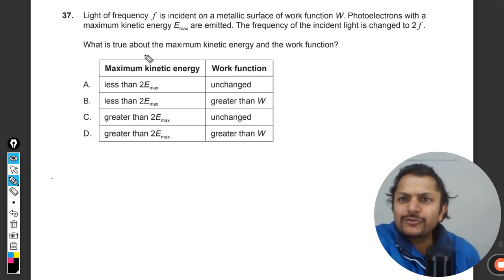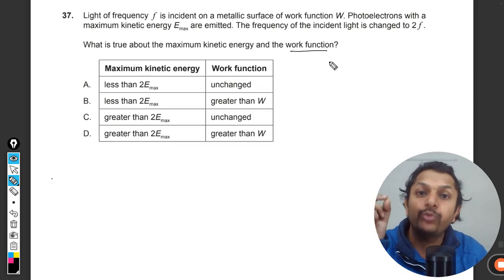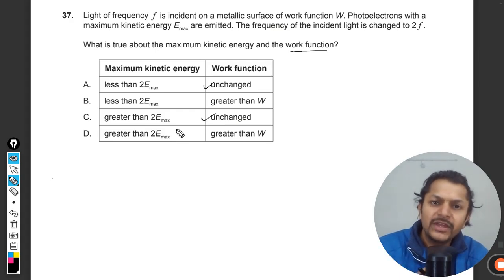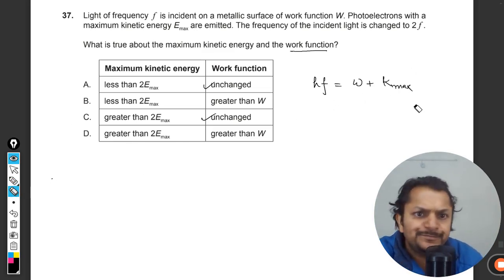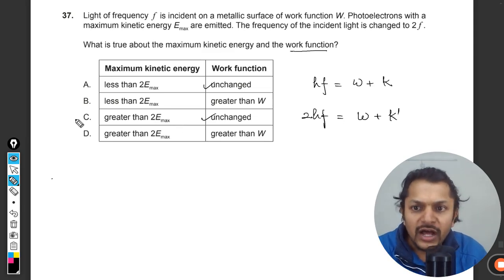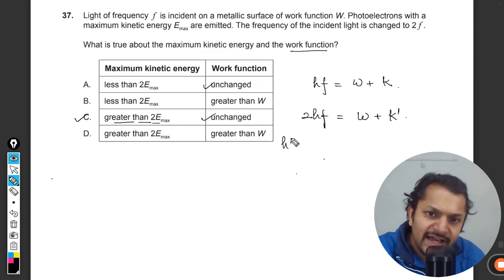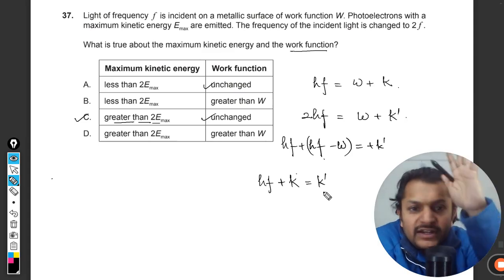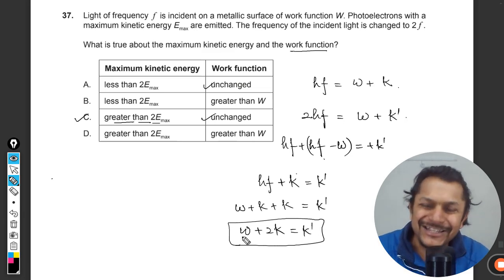Light of frequency f is incident on a metallic surface of work function W. Photoelectrons with amaxi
Light of frequency f is incident on a metallic surface of work function W. Photoelectrons with amaximum kinetic energy Emax are emitted. The frequency of the incident light is changed to 2 f . What is true about the maximum kinetic energy and the work function?